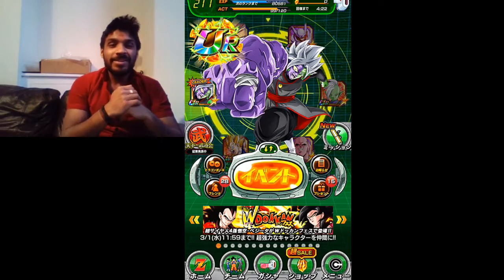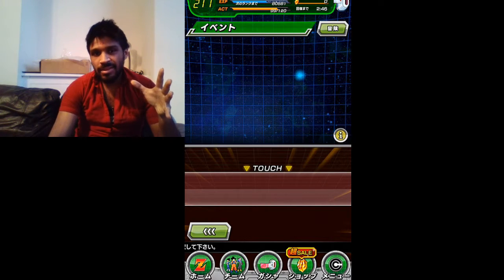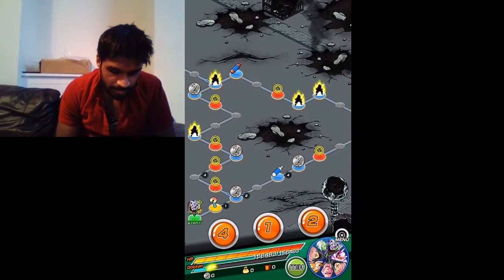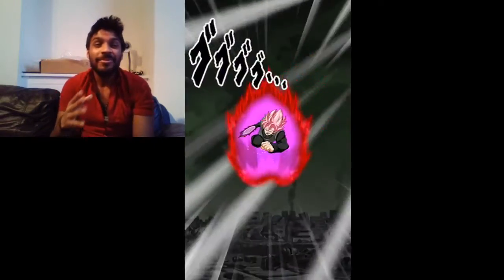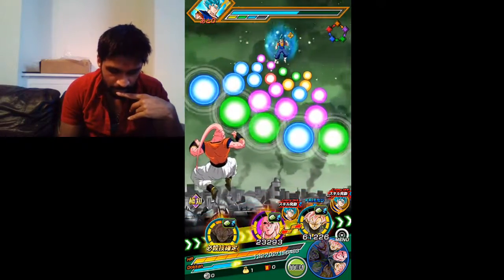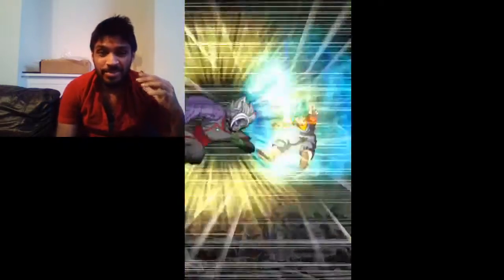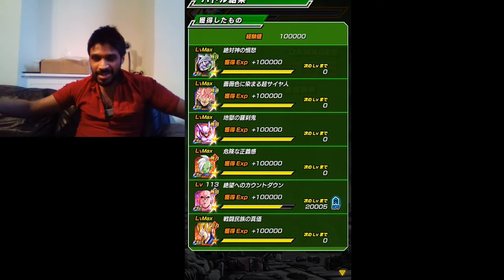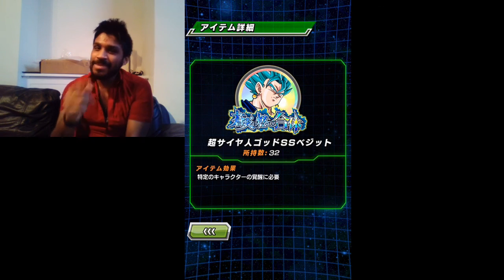ABSOLUTE ANNIHILATION! SSB Vegito Dokkan Event 50 Stamina Z Hard: NO STONES!